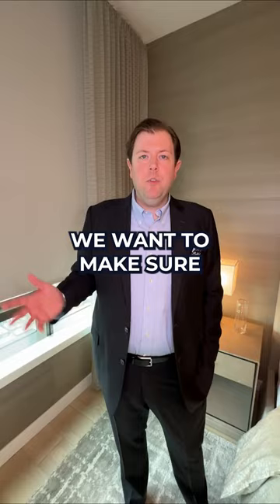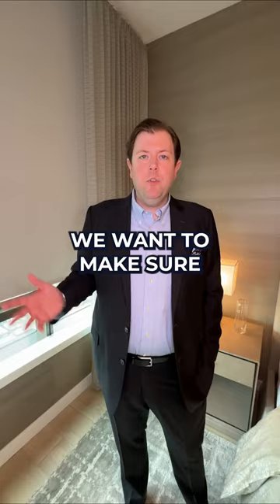Lights, Camera, Staging Action! Get ready to steal the show with perfectly staged shades!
When it comes to selling your home, staging plays a starring role. Join John Kuester as he unveils the secrets to staging your windows with style and panache.